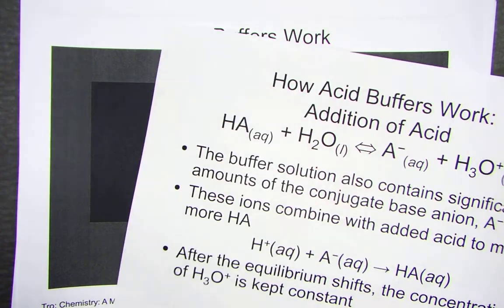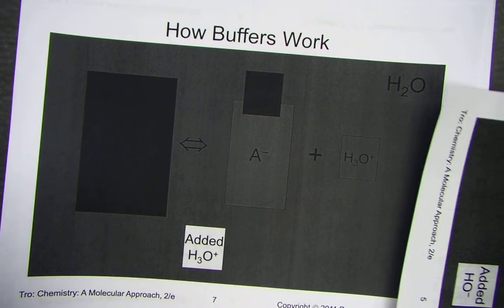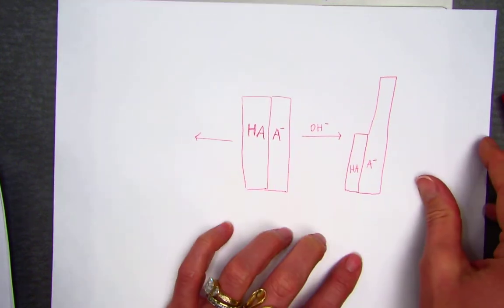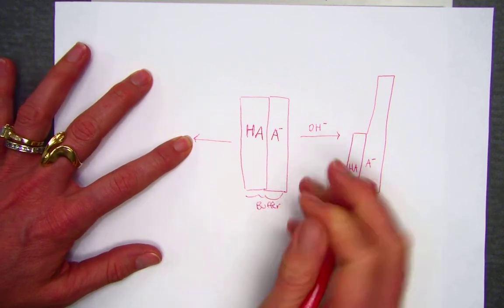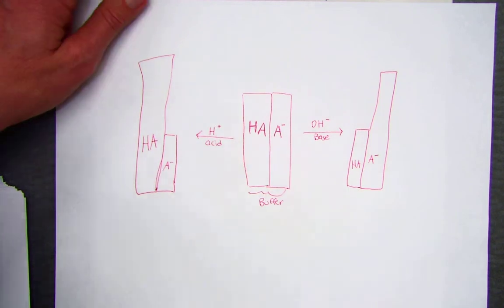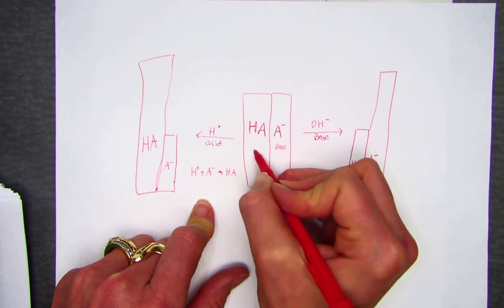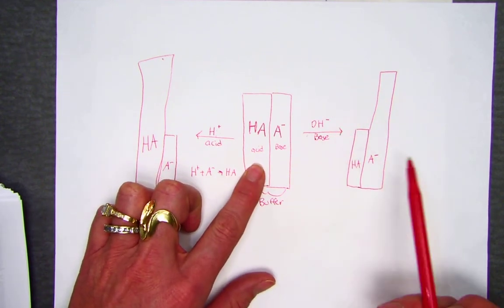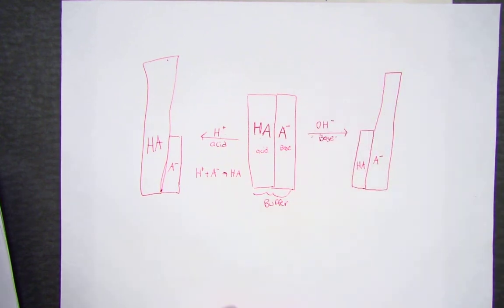ionic equilibrium 1 01